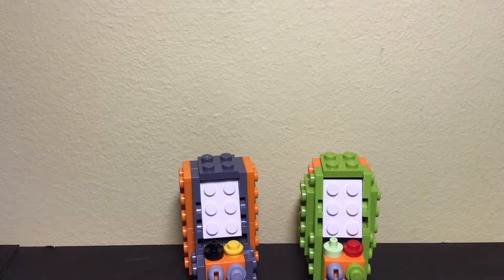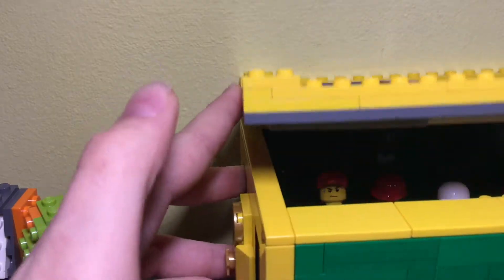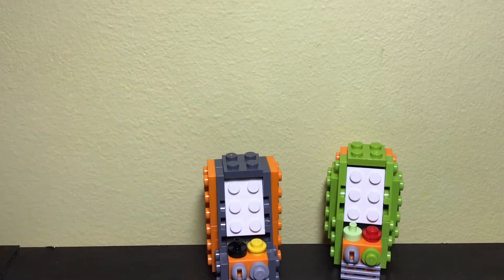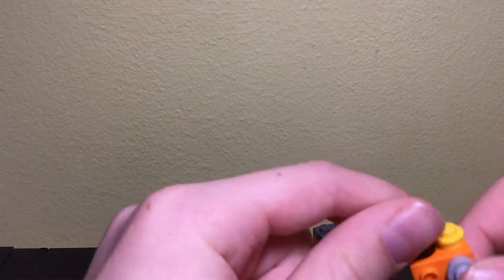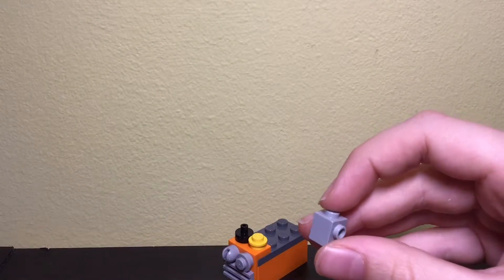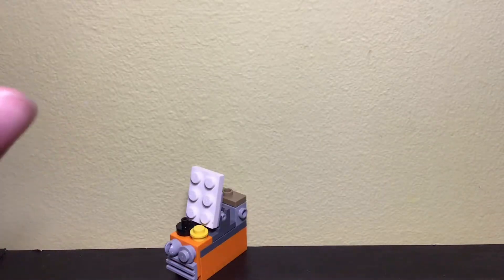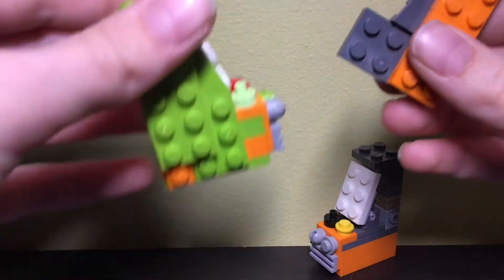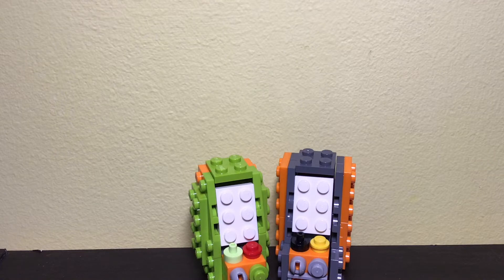LEGO ARCADE MACHINE TUTORIAL | Easy beginner Lego tutorial ✌︎('ω')✌︎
Hello! Welcome back to LegoDan5000! I have not posted a video in like forever.
So I decided to release a video. If you would like to see the JUST DANCE machine, don’t forget to like this video. PS: does anyone even read these? ٩( ᐛ )و